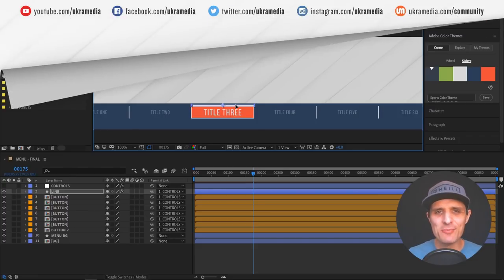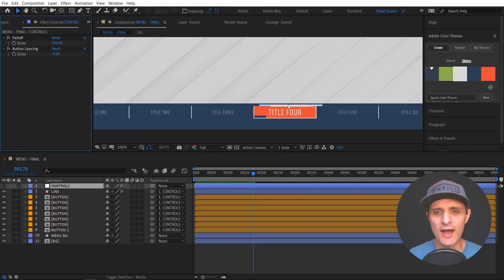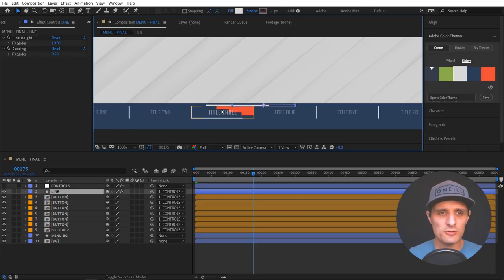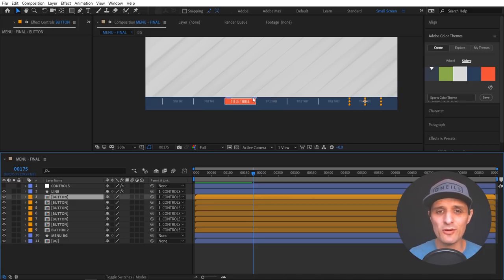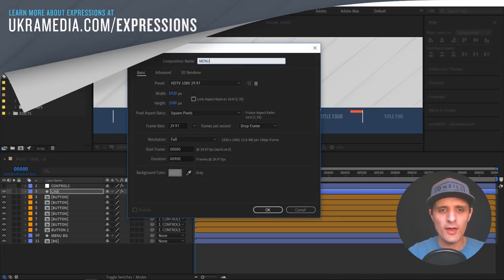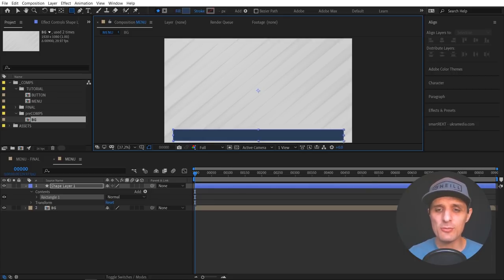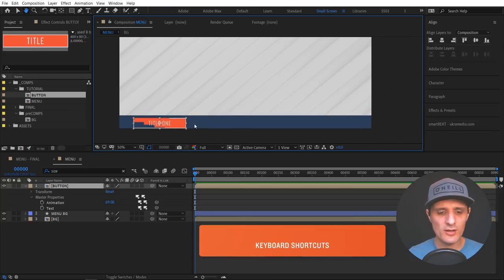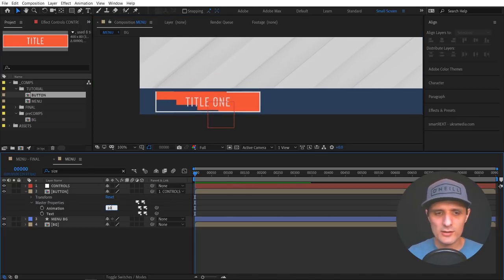Create Automated Menus with After Effects - Part 2 of 2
In this tutorial, you will learn how quick and easy it is to create, rig, and animate dynamic interface menu using simple Expressions and Master Properties in Adobe After Effects.